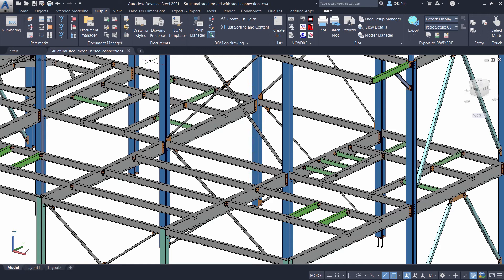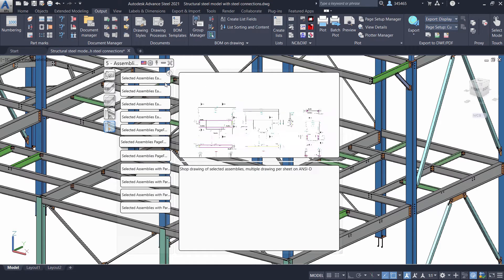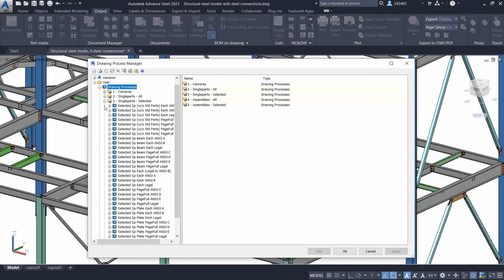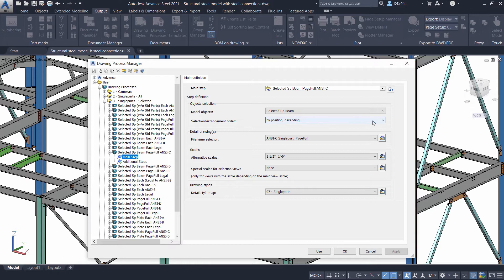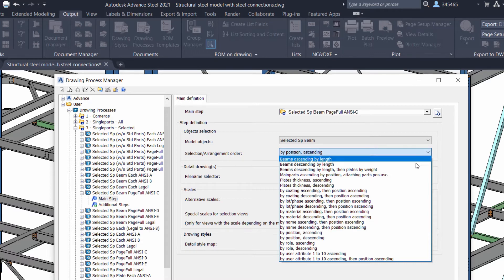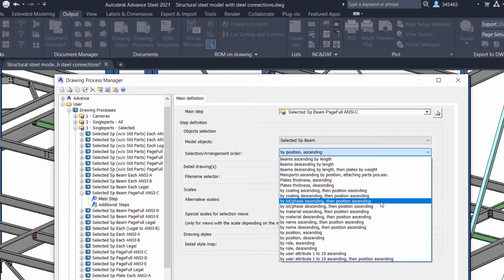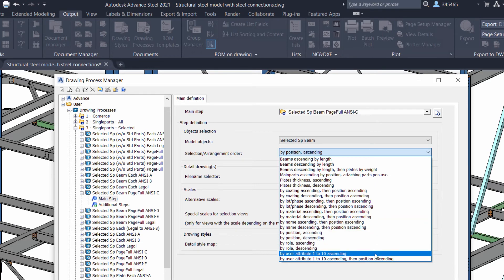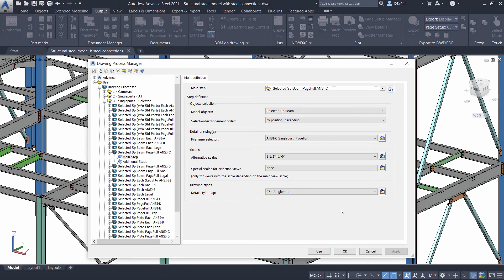Advance Steel 2021 - Novedades herramientas automatizadas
En este vídeo se muestra cómo utilizar herramientas automatizadas para crear dibujos y datos precisos para la fabricación con AdvanceSteel 2021 de Autodesk.